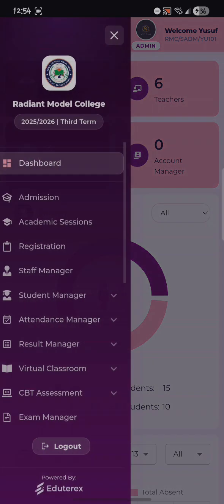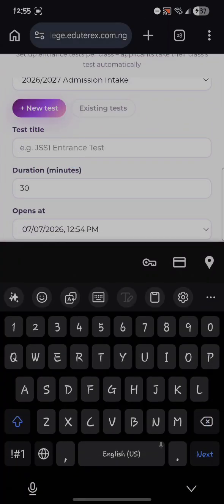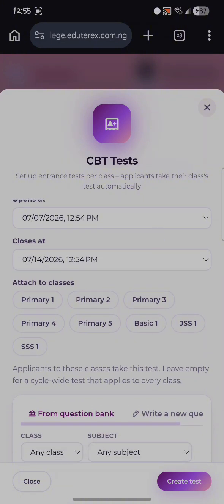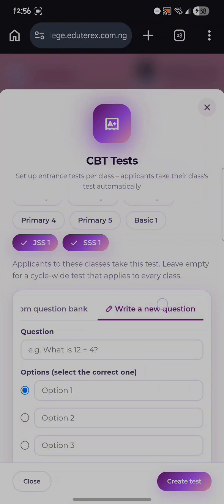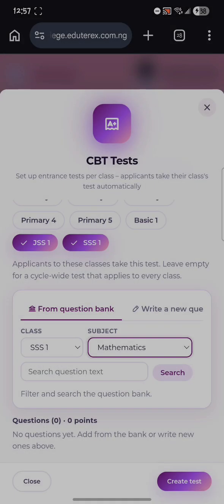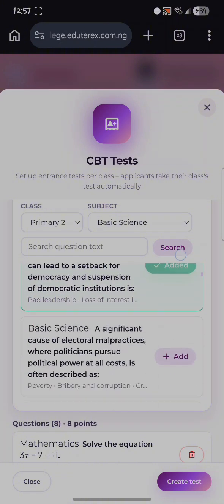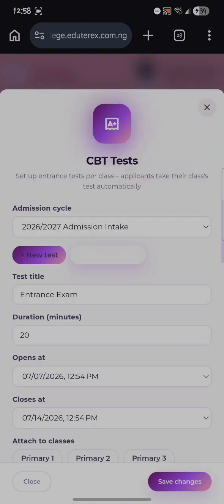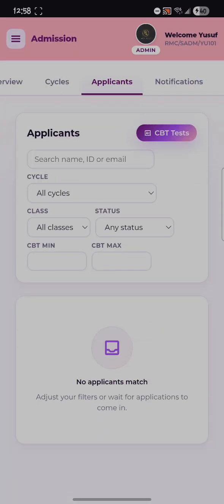How to Schedule a CBT-based Aptitude Test for New Applicants on EDUTEREX